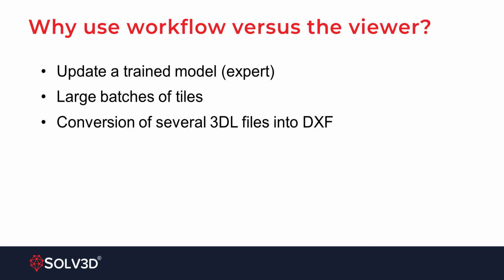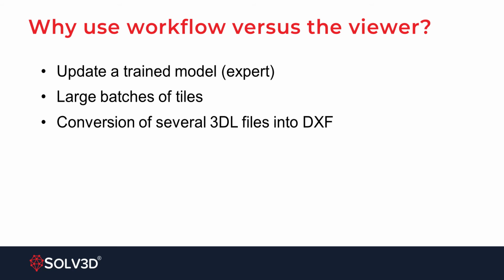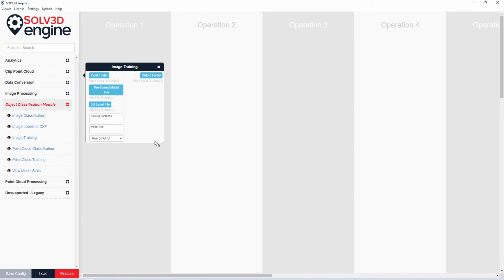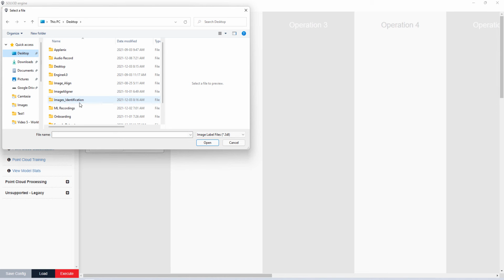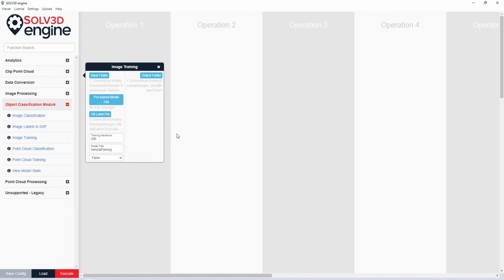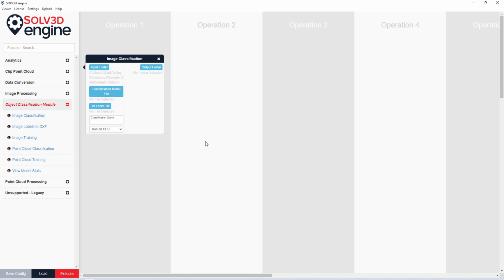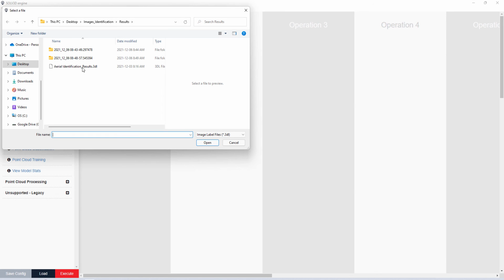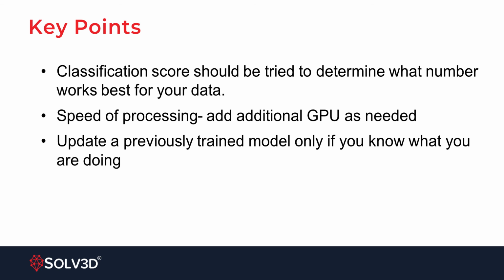Object Identification - Video 5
Using the SOLV3D engine™ workflows for Object Identification using Orthomosaic Imagery.